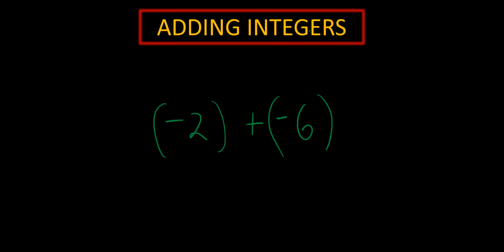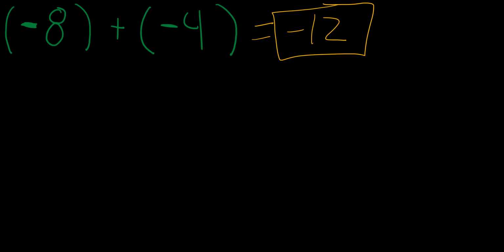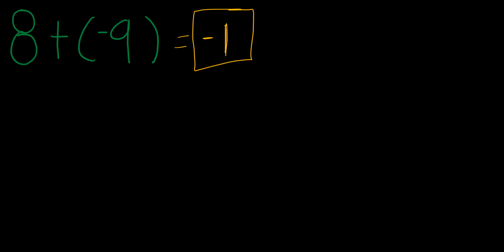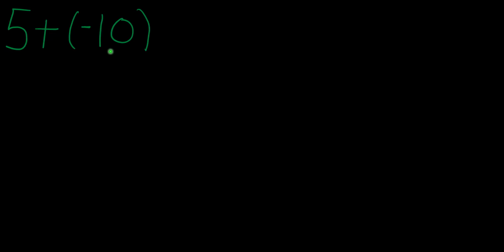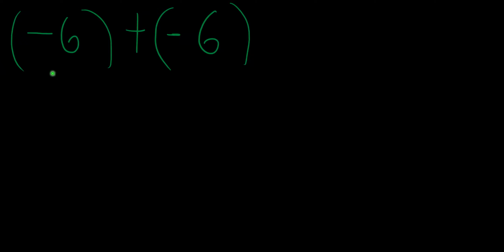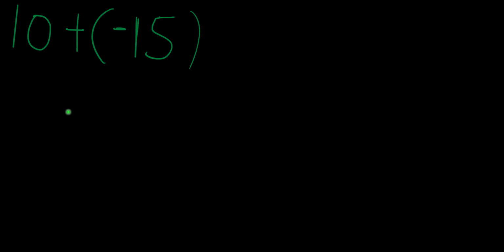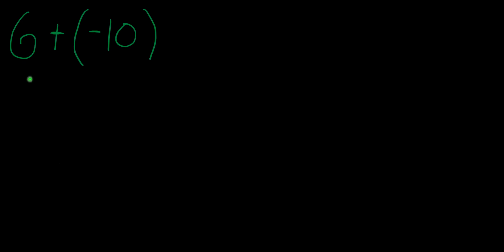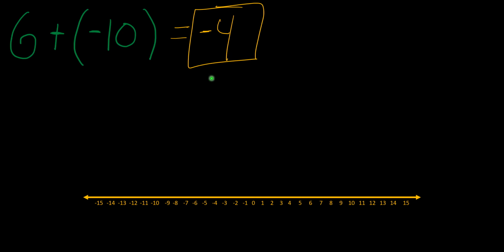|Pre Algebra | Adding integers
This video illustrates how to add integers. If you have any questions I am available for online tutoring.

A book I highly recommend
The tablet I use
The headphones I use